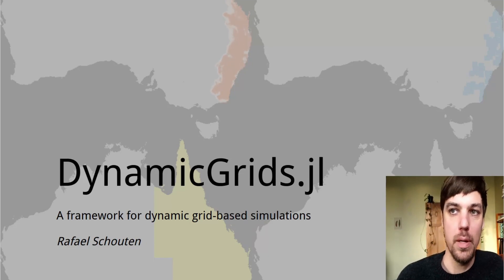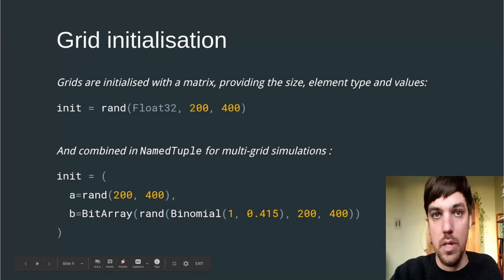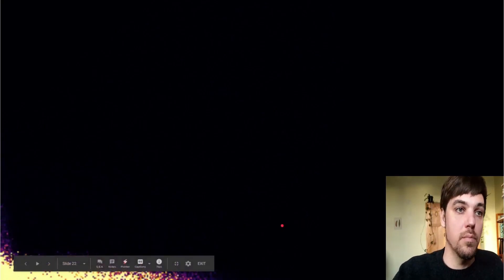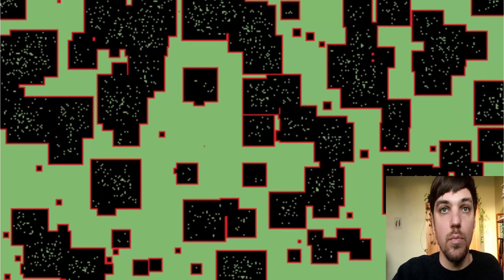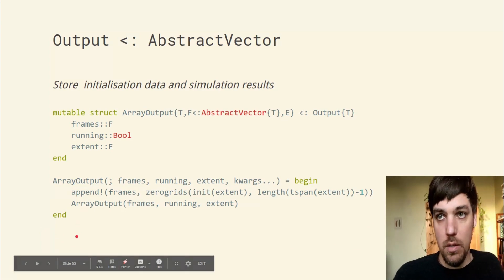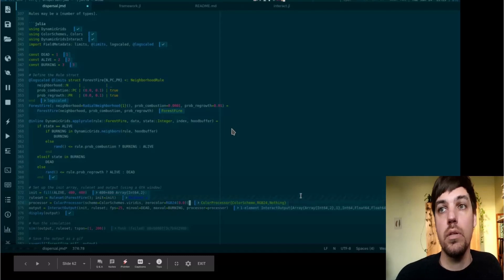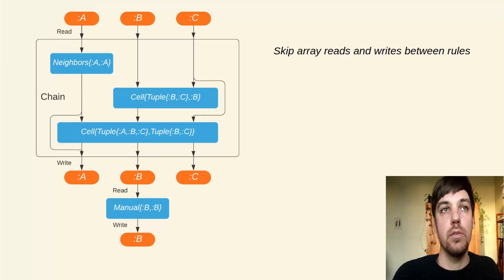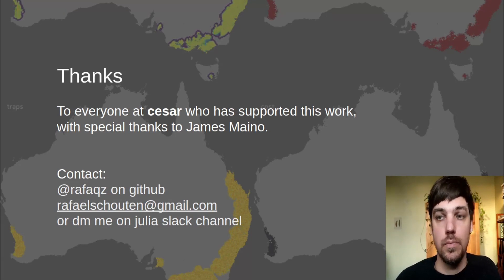JuliaCon 2020 | DynamicGrids.jl: high-performance spatial simulations in Julia | Rafael Schouten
DynamicGrids.jl is a new framework for constructing, running and visualising gridded spatial simulations, in Julia, developed for organism dispersal modelling with Dispersal.jl, but but generalised to be applicable to a wide range of contexts.

DynamicGrids.jl facilitates the easy construction of custom high-performance spatial simulations. It provides tools to construct simple simulations like the game-of-life and other cellular automata, but also complex, multi-rule and even multi-grid simulations that can involve random grid writes and grid interactions. DynamicGridsGtk.jl and DynamicGridsInteract.jl provide live visual interfaces, where simulations can be tweaked in real-time. Dispersal.jl will be used to demonstrate its potential. TimeStamps:

00:00 Welcome!
00:10 Help us add time stamps or captions to this video! See the description for details.